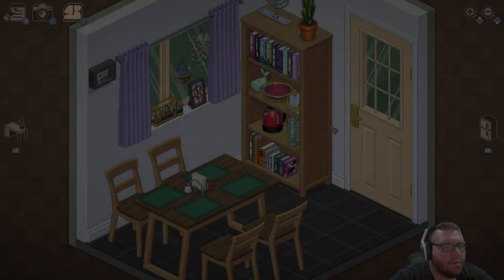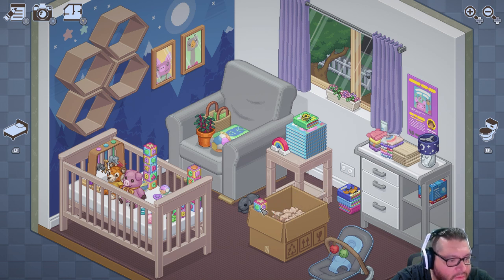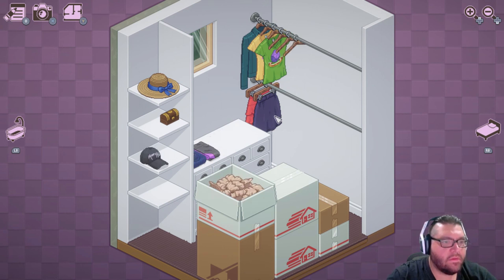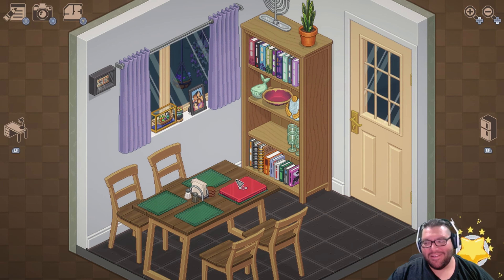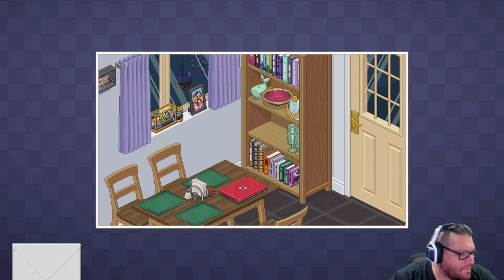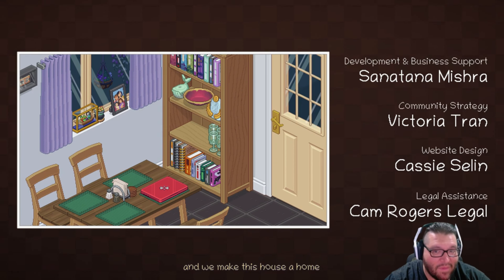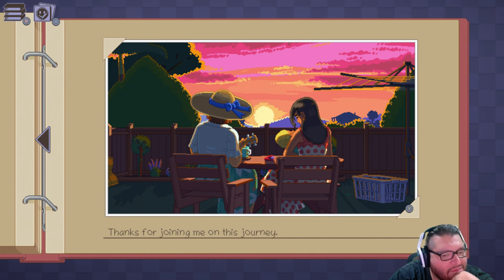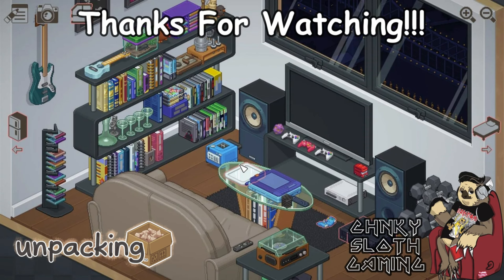Unpacking - Let's Play - Part 9 (FINAL PART)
@ChnkySlothGaming brings you a playthrough series on Unpacking!

This is Part 9, and the FINAL PART of the series. In this part, we continue and conclude unpacking in July of 2018.

We continue to unpack multiple boxes in all areas across our new and huge 2-story house. This time, we focus on the second floor which covers: a bedroom, a walk-in closet, a bathroom, and a baby’s room/nursery. We need to arrange the last of the unpacked items around to make the rooms look like home. 😊

Once completed, we watch the ending credits accompanied by an adorable and sweet song.

This part will also include video commentary, so please enjoy!

*Thanks to some viewer feedback, this video has been re-uploaded to improve viewer experience!* 😁